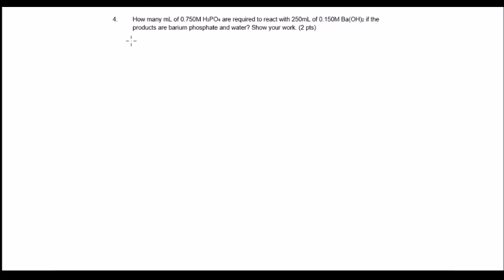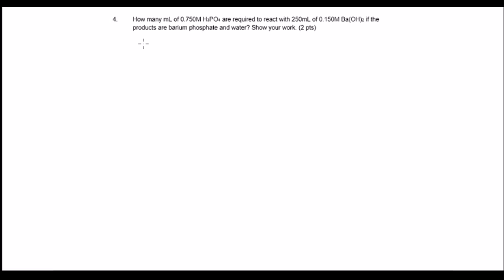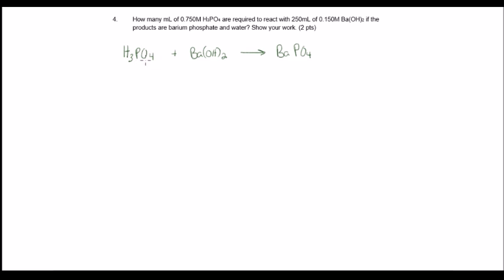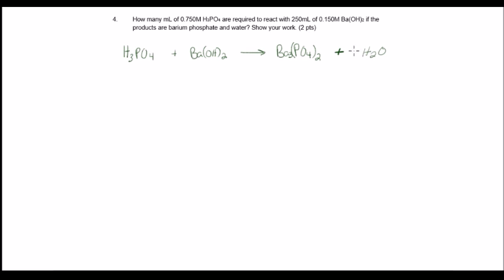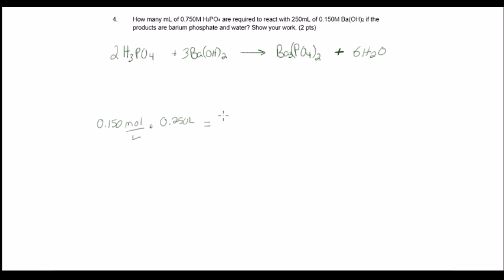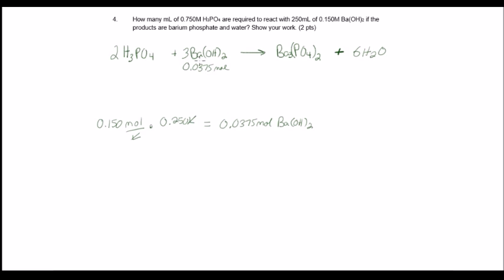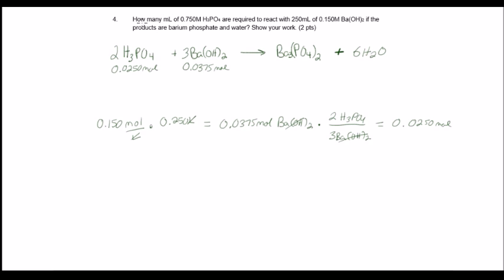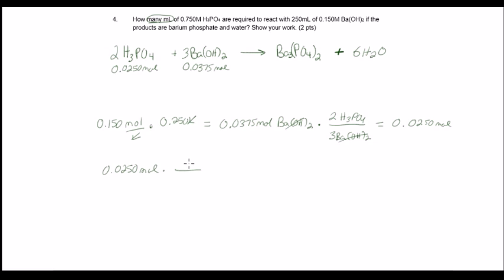Solution Stoichiometry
How to use solution concentrations in stoichiometry